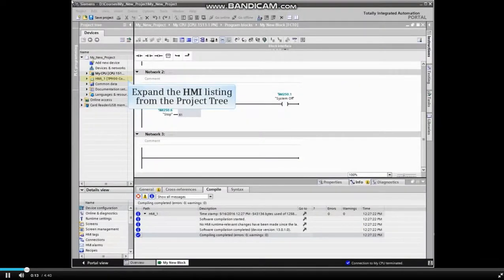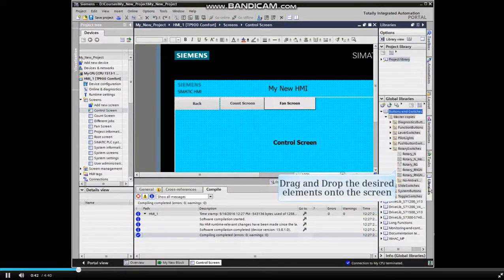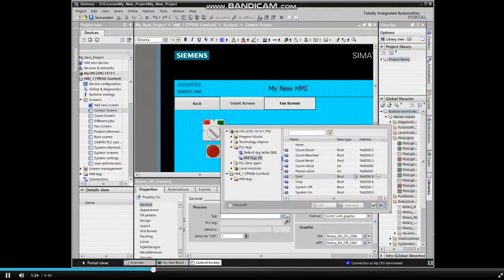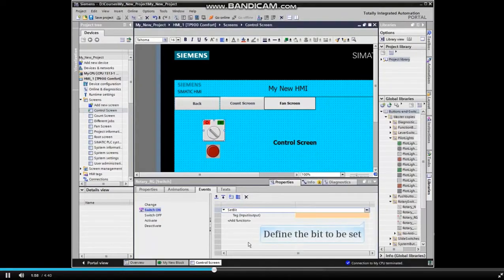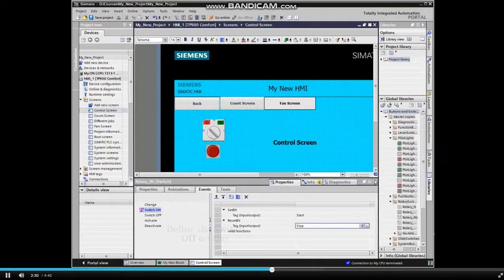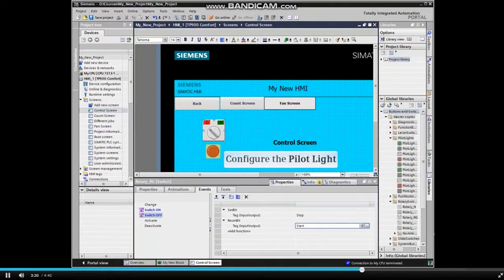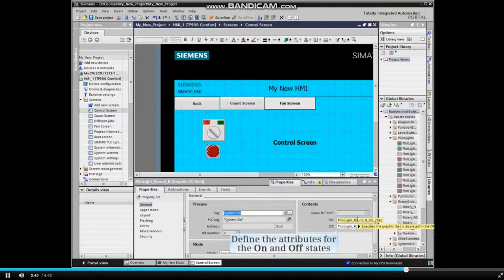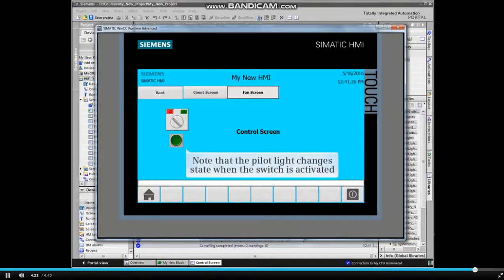How To Insert & Configure a Switch & Pilot Light In TIA Portal # HMI - 5 Of 10